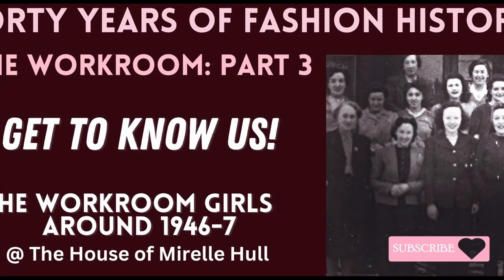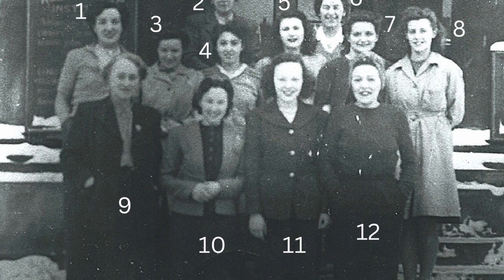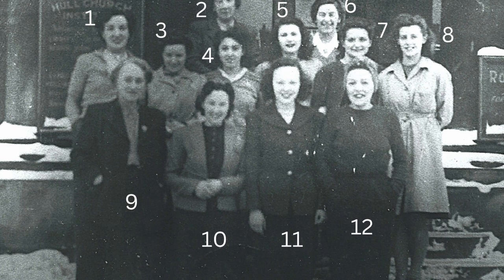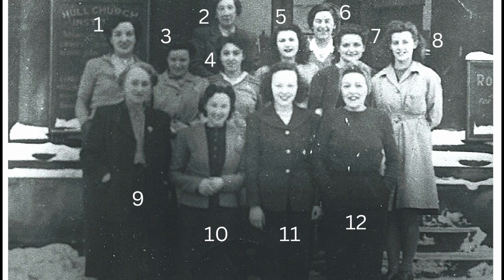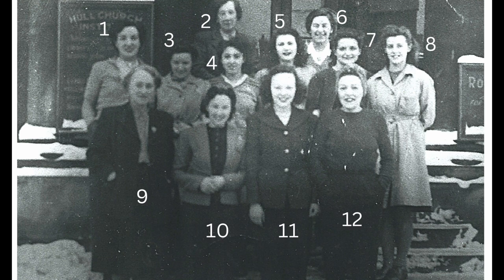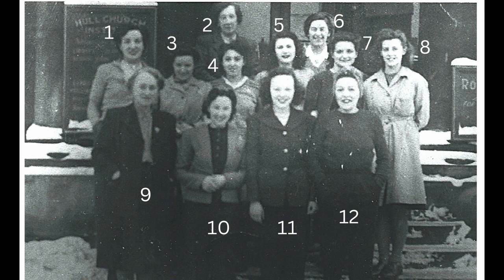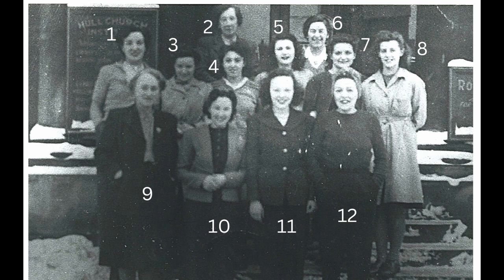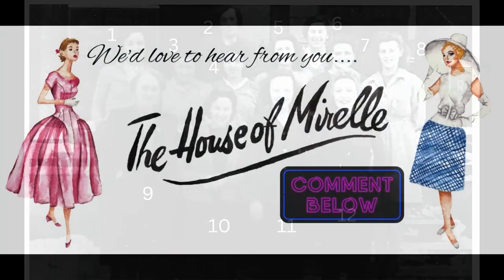19: Workroom 3: What A Tale This Photo Tells About Sewing at Mirelle Hull Fashion History UK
What a tale this picture tells. Find out why Brenda said 'Clapham first, Mirelle second,' of why she wanted to work there after H. N. Salter's on Wright Street closed. 👗 The Workroom was more than sewing tasks - it was also about the people and its place in Hull.

The third Workroom talk includes the memories of Eileen Goodlass who you met in the first Workroom videos. Through her we hear how she was no good at sewing when she got her job at the House of Mirelle 😁 and also the personalities and lifestyles of the other Girls at its peak in 1946-7.

This talk includes the following people:

Betty Sykes and Christine Edwards. Eileen Goodlass. Miss Myland, Winnie Sadler, Mary Day, Audrey Grey, Ivy Manthorpe, Joan Chittenden, Norma, Miss Allon, Winnie Sadler,  Ethel Duffin and Jean Broughton.

Through Eileen, we hear how Mirelle was like other working environments the world over with good things and not-so-good things happening as well as personal likes and dislikes that speak to the wider culture of Hull and what played out round the Workroom table as well.

You'll hear about what each of the Workroom Girls did as well as a stunning event that bothered Eileen well into her 80s that says EVERYTHING about how the House of Mirelle worked when rich and wealthy women were their clients. 😮🤔☺️

This talk is designed to be listened to with minimal information to read on screen. It is appropriate for those who wish to sit back and listen rather than watch, and is appropriate for all ages.

Finally, our thanks to  Eileen Goodlass and her daughters who have given permission to use donated items and memories all of which has recreated Hull's sewing and retail industry and their place in The House of Mirelle.

We'll pass on how much you enjoyed hearing her memories to Eileen's children.

Don't know anything about sewing?

You don't need any prior sewing experience or knowledge to enjoy this or any other Workroom video, all sewing content will be easy to listen to and understand.

Introducing ideas in sequence, watching earlier talks will set this into context so play them first if you're coming to this afresh. The Showroom playlist would also be a good place to start to see the link between Showroom and Workroom as well.

Don't know Hull?

Visitors who are new to the City of Hull in Yorkshire might also like to watch the Locations talk to help orientate them to some of the fab fashionable places mentioned in this video.

Watching the Showroom talks will also help your understanding of the Mirelle Workroom and its place in the history of Hull's Fashion House as well as in Hull as a city.

Read more about sewing by typing 'Sewing' into the search bar on houseofmirelle.uk

Clicking the bell notification icon and selecting 'all' will mean YouTube will send you a notification as soon as something new is live - nice and easy when you don't have to log in every time.
Background to the House of Mirelle.

Between 1938 and 1978 The House of Mirelle was open in the Yorkshire city of Hull. Selling some of the most exclusive clothes in the history of fashion during the years it was open made an unforgettable mark on the city it called home.

Don't forget to subscribe and hit the bell notification icon so you will see the second the long talk goes live - you don't want to miss hearing all about the Showroom and its dazzling array of clothes as well as Hull's modelling industry.

From the Thirties to the Seventies Hull's fashion industry thrived and The House of Mirelle was its couture-laden leader.

Narrated with original never-seen-before pictures from the House of Mirelle Archive, learn from the people who were there at the time and don't forget the clothes!

CONTENT AND COPYRIGHT

All spoken content, logos and YouTube or website imprints © The House of Mirelle / Carrie Henderson. 2023.  Thank you.